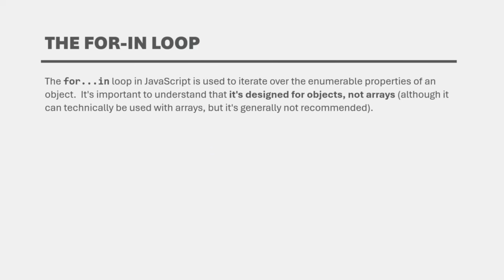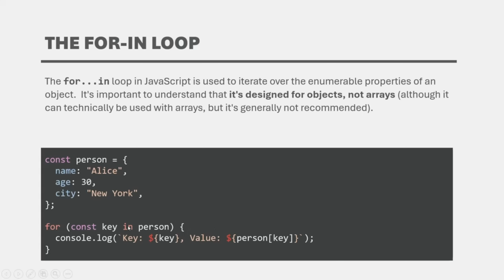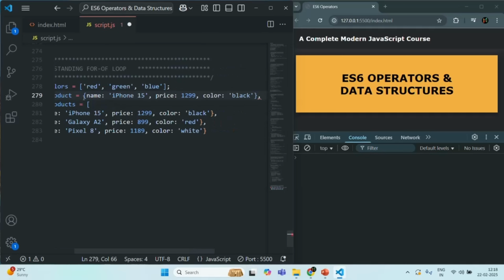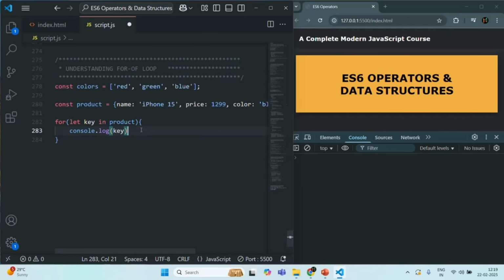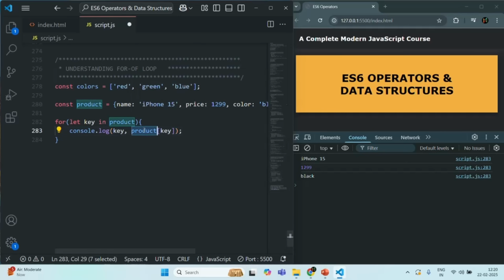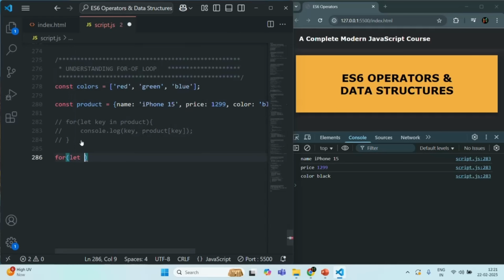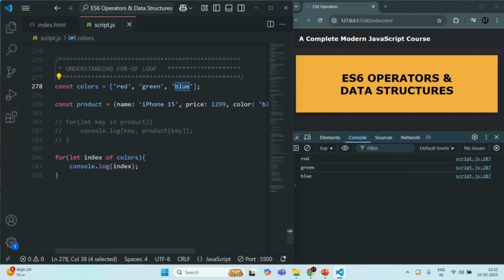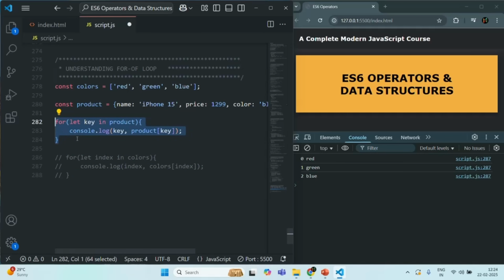#116 JavaScript for-in Loop | ES6 Operators & Data Structures | A Complete Modern JavaScript Course